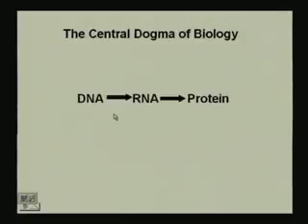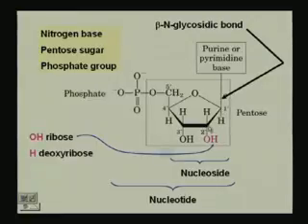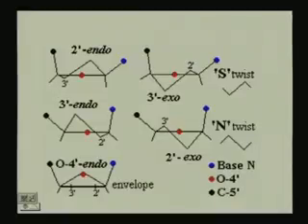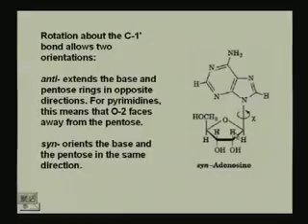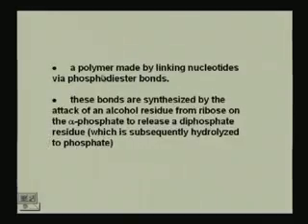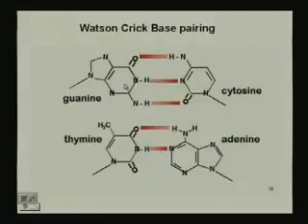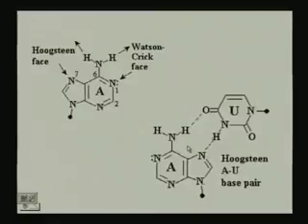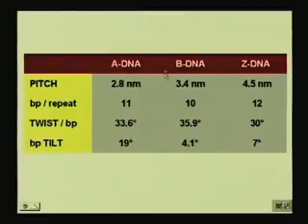Chemistry and Biochemistry - Part 20